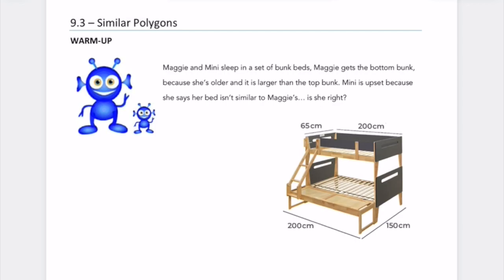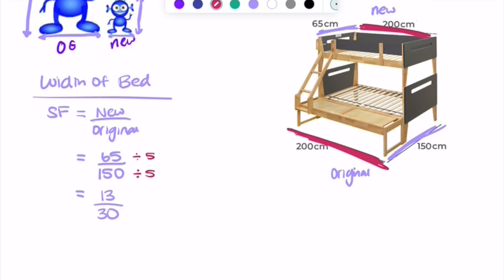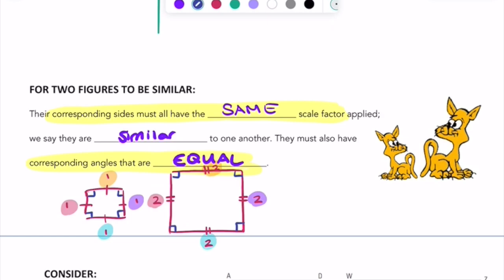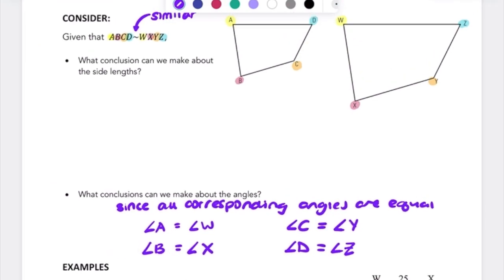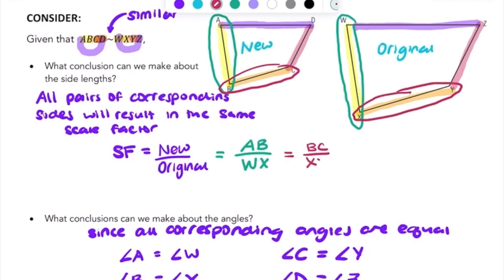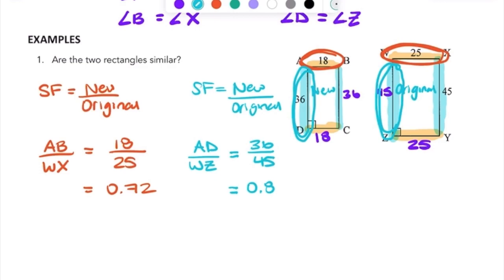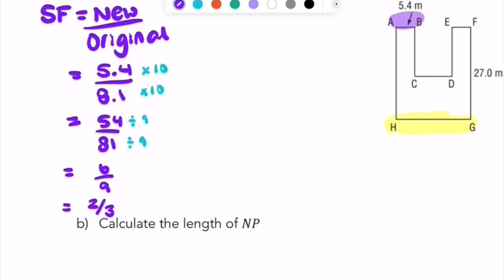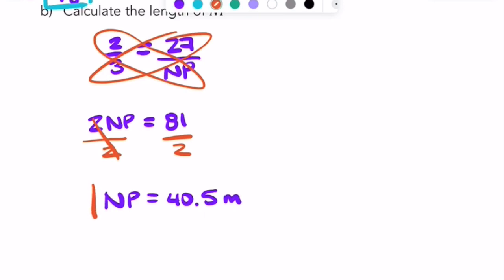9 Math - 9 3 Similar Polygons